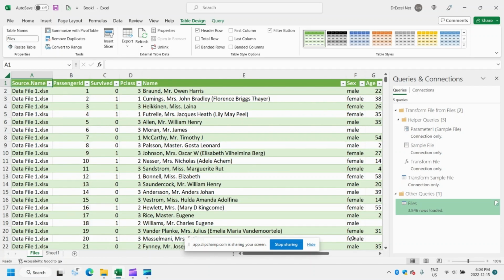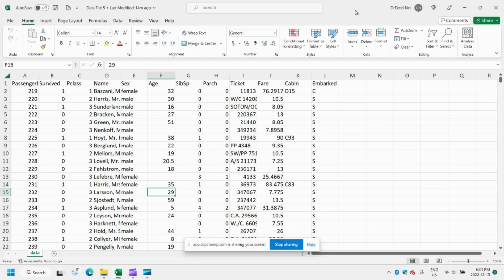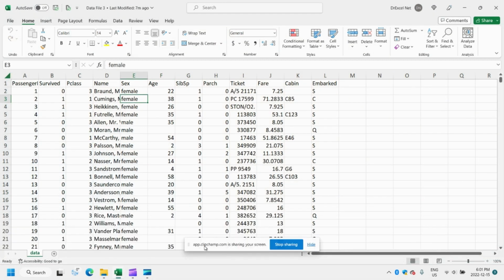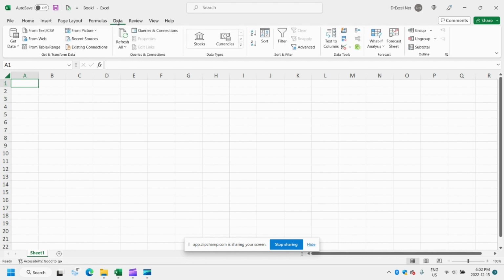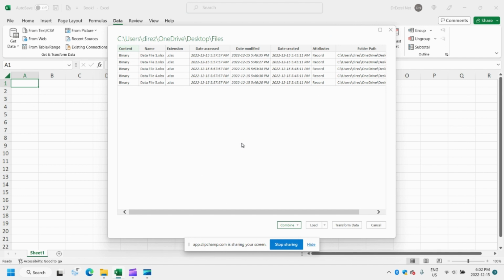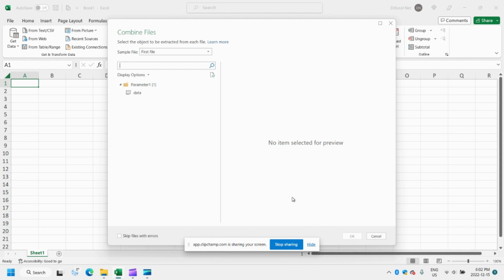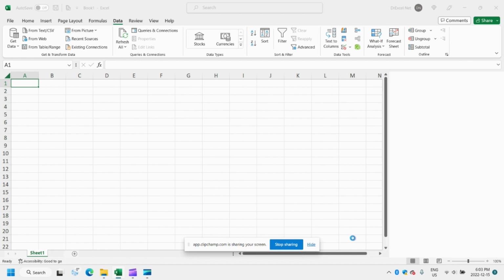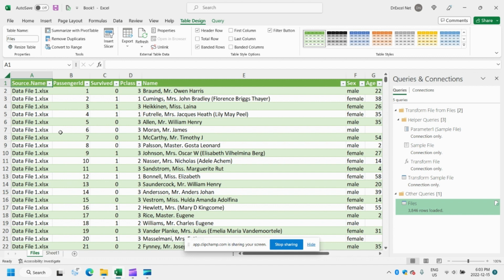Auto Combine Excel Files with Power Query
Say goodbye to copy and paste! In this video, I'll show you how to automatically consolidate worksheets from a folder using Excel's Power Query editor. Enjoy!